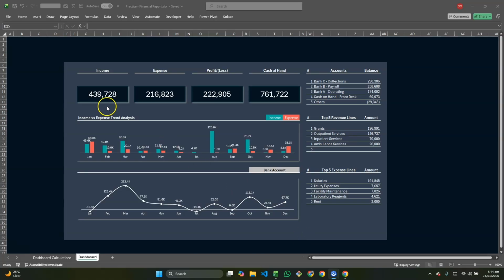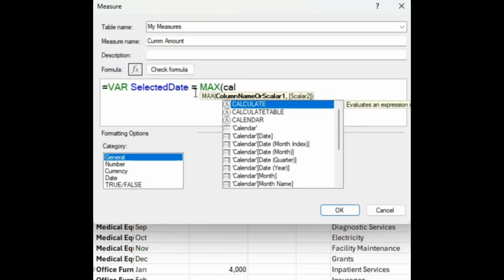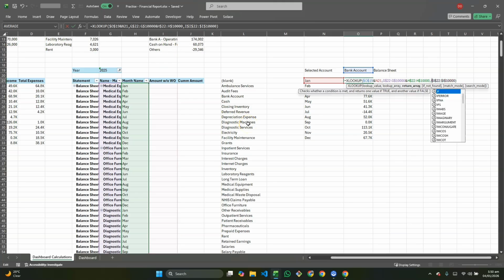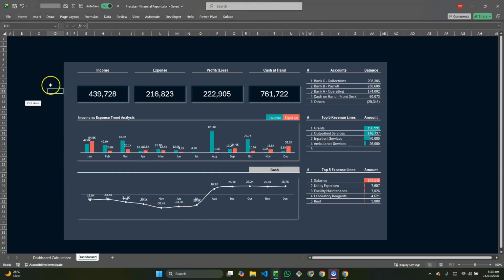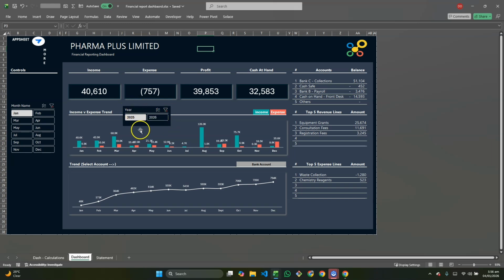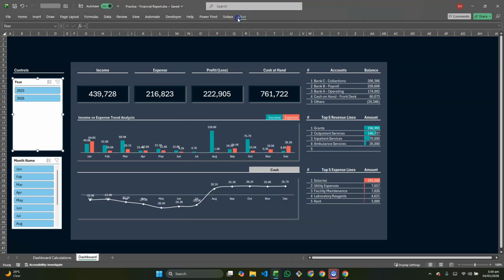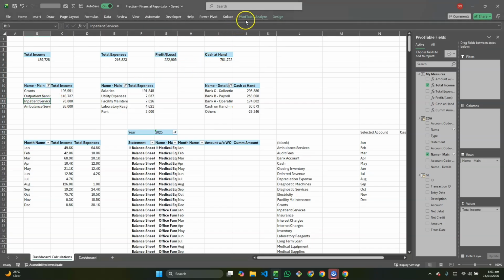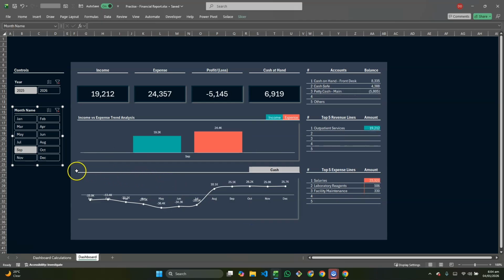PART 10 : How to Build a Live Excel Financial Dashboard 📊 Connected to AppSheet 🔗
In Video 10 of the AppSheet & More series, we complete building the first page of our Financial Reporting Dashboard in Excel.

🎨 Dashboard Colour Scheme Explained

The dashboard uses a carefully selected colour palette designed for clarity, contrast, and professional reporting:

Dark Background – #601320
Creates focus and reduces visual noise, allowing key metrics to stand out.

Dark Grey
Used for containers, cards, and structure to separate sections without distraction.

Green
Represents positive performance, such as income, profit, and favourable trends.

Red
Used for expenses, losses, and negative movements, making risks immediately visible.

This colour scheme ensures:
✅ Clear visual hierarchy
✅ Easy distinction between positive and negative values
✅ A professional, management-ready dashboard look

🛠 What you’ll learn in this video:

How to assemble KPIs into a dashboard view

How to apply consistent formatting across visuals

How colour improves financial insight and storytelling

How to design dashboards for executives and business users

By the end of this video, you’ll have:
✅ A fully structured Excel dashboard layout
✅ Consistent colours aligned with financial meaning
✅ A solid base for adding interactivity and filters

This tutorial is part of a collaboration with Finex Skills Hub, one of Ghana’s leading data analytics training hubs, and belongs to the AppSheet & More series — focused on real-world Excel dashboards and financial reporting.

🔎 Excel Dashboard Design SEO Keywords (Tags)

financial dashboard excel
excel dashboard color scheme
kpi dashboard excel
excel management dashboard
business intelligence excel
excel financial reporting
power pivot dashboard

data analytics excel